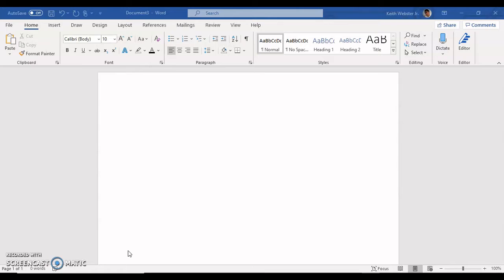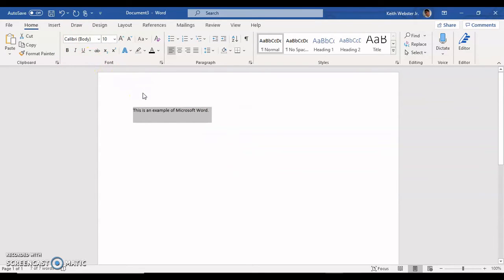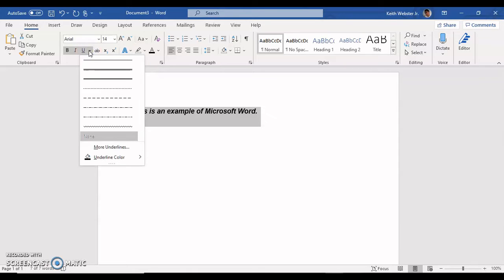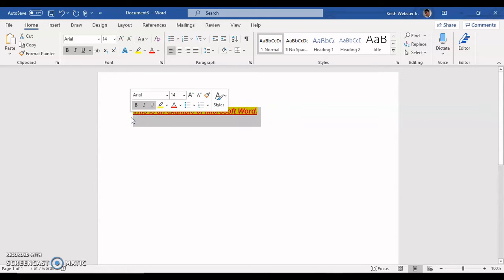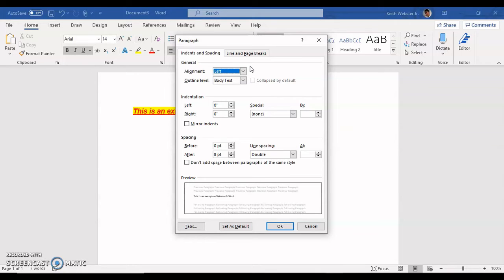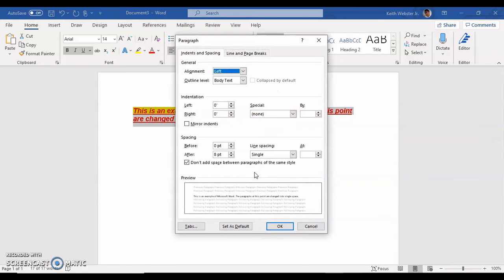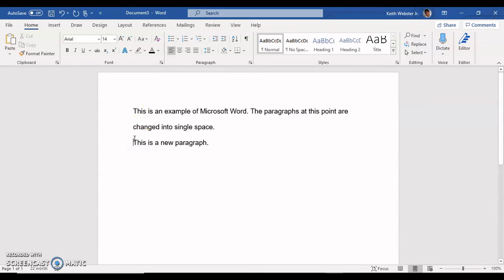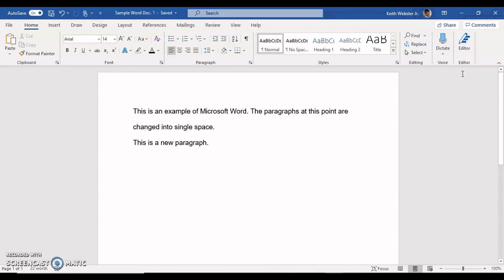MS Word Training Video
This video was based off a training I did on the Home Ribbon features on Microsoft Word.